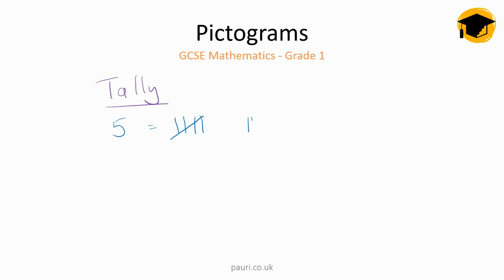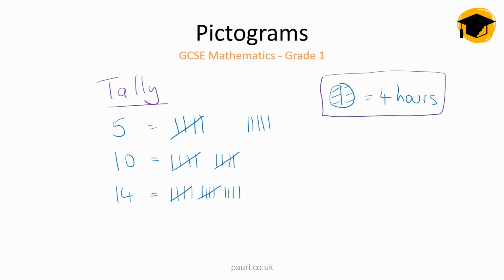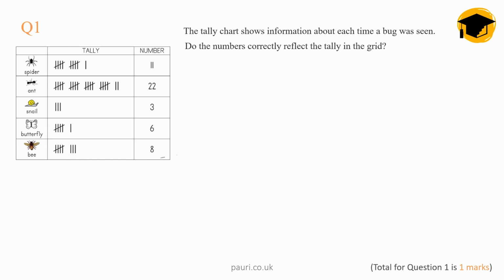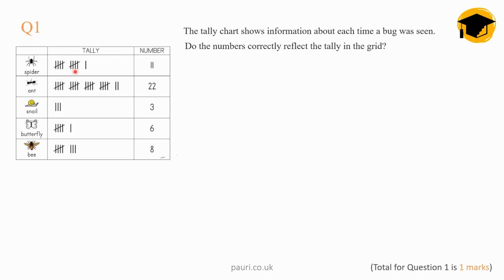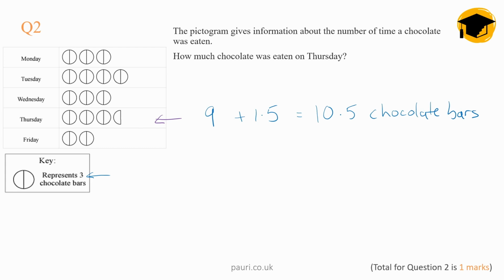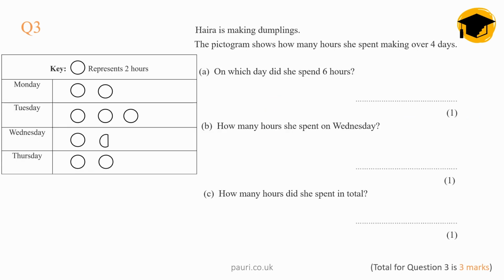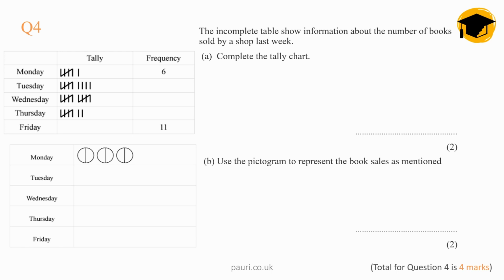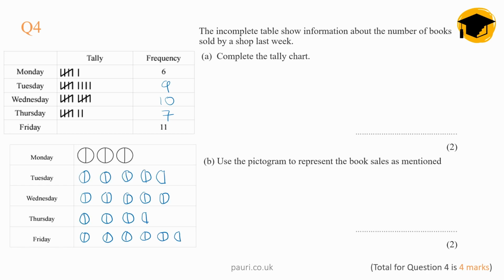Pictograms - Grade 1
Pictograms:

• Pictograms are a way to represent data using pictures or symbols instead of numbers.
• They are often used to make data more visually appealing and easier to understand, especially for younger audiences.

• To create a pictogram, you choose symbols that are easy to understand and relate to the data you want to represent.
• You arrange the symbols to show the frequency or count of each category. More symbols indicate a higher count.

Example of a Pictogram:
Let’s say you want to create a pictogram to show the number of apples sold by a fruit vendor over a week. You decide to use apple symbols:

• Key: You create a key that says, “1 apple symbol represents 5 apples.”
• Data: On Monday, the vendor sold 10 apples. You represent this by using 2 apple symbols (2 x 5 = 10).
• You continue for the rest of the week, using symbols to represent the number of apples sold each day.

When someone looks at your pictogram, they can quickly see how many apples were sold each day by counting the symbols.

Glossary:

• Symbols: Pictograms use simple pictures or symbols to represent different categories or items. Each symbol typically stands for a specific quantity or value.
• Frequency: The number of times a symbol is used in a pictogram represents the frequency or count of a particular category or item.
• Key: Pictograms usually include a key that explains what each symbol represents. The key helps readers understand the data.

• When reading a pictogram, you look at the symbols and the key to interpret the data. Each symbol represents a specific number of items.

Recommendation: Once you have gone through the video, try our full worksheet on pauri.co.uk and if you have any questions, ask them in our group sessions.